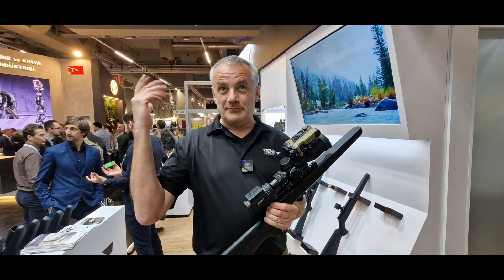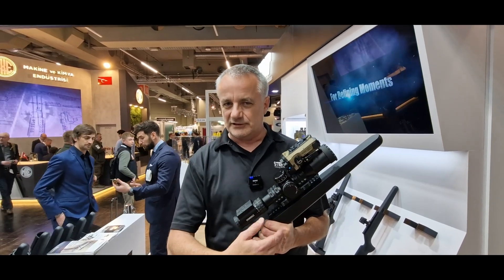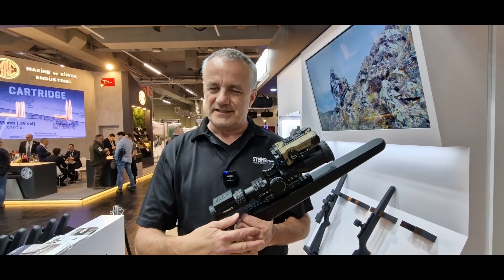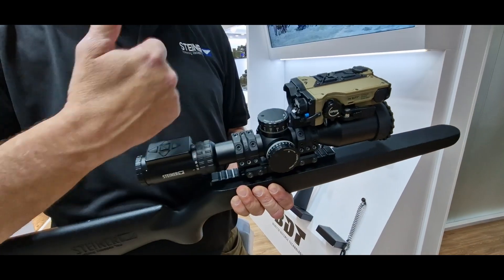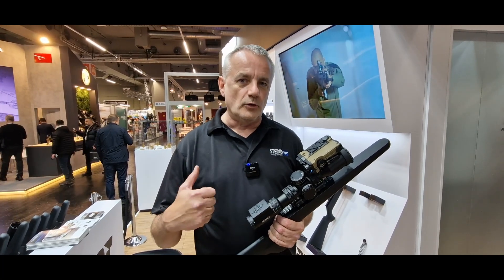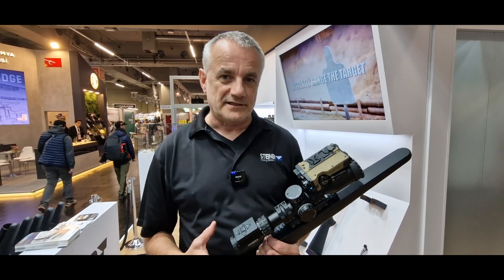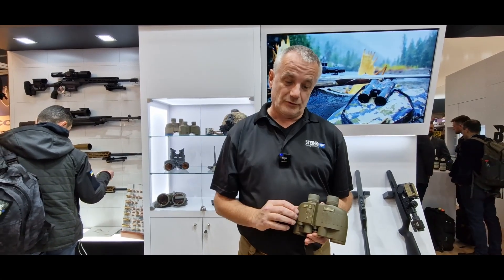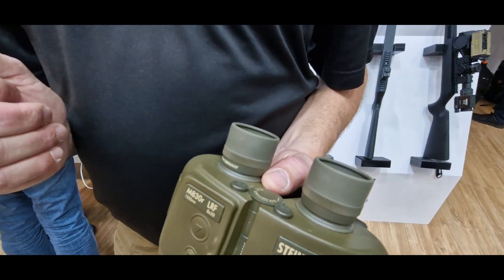Inteligentna luneta Steiner IFS – Enforce Tac 2023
Firma Steiner, członek grupy Beretta Defense Technologies, zaprezentowała na targach Enforce Tac 2023 inteligentną lunetę M7Xi IFS, wyposażoną we wbudowany komputer balistyczny.